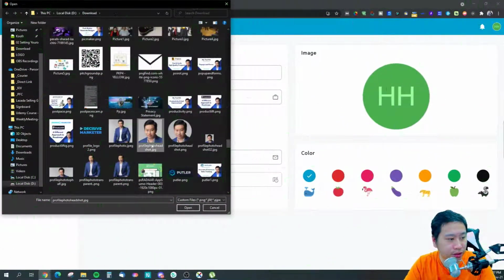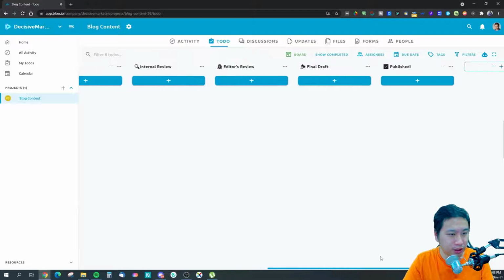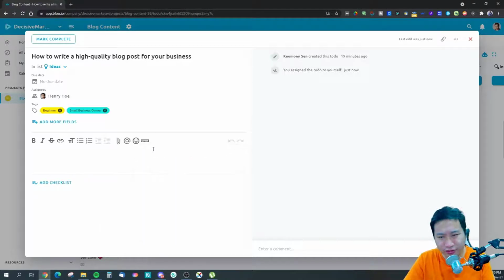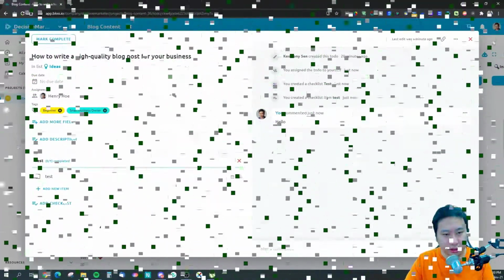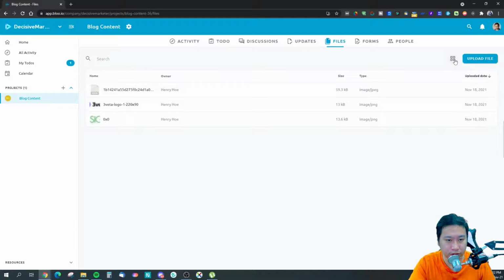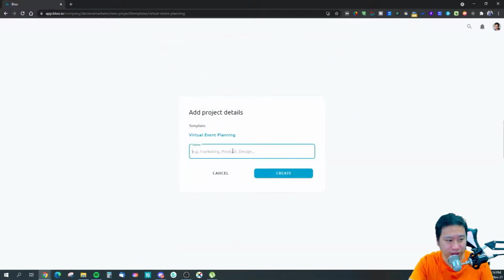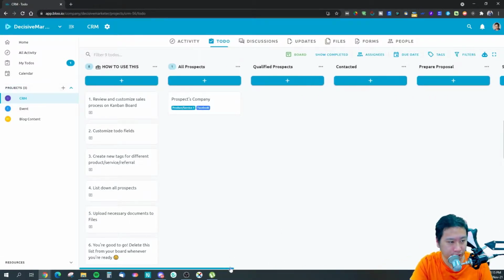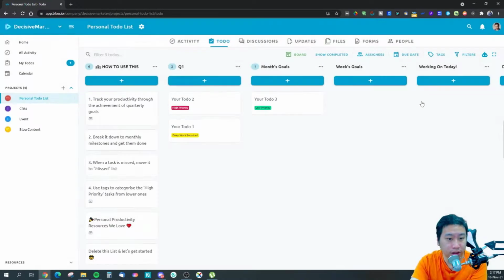Bloo Review - Keep Track of Your Tasks with this Simple & Easy to Use Project Management Tool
Bloo is a simple to use project management tool, which you can use on your browser, and it also comes with a Windows, Mac, IOS & Android native app. It is designed with simplicity in mind. From the clean task interface to the simple time tracker, Bloo helps you manage day-to-day tasks, communicate with your team, and schedule your day.